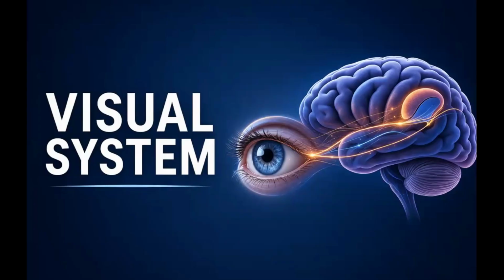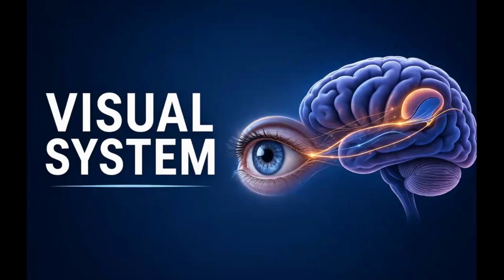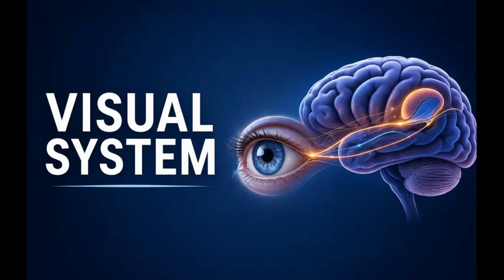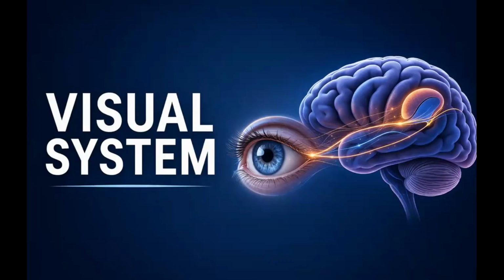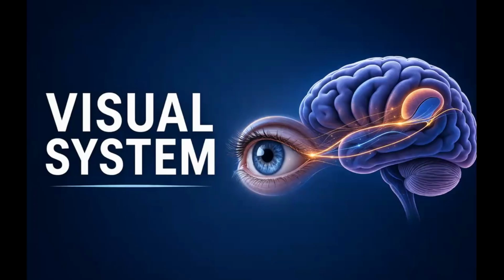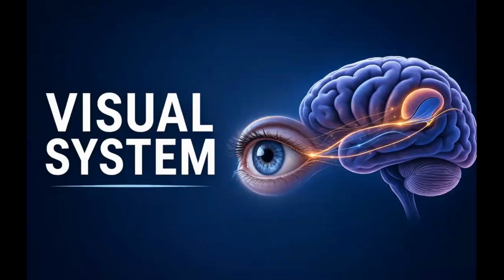Visual System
In this episode, we break down the visual system. We cover the visual pathway from the retina to the cortex, visual field organization, the pupillary light reflex, the near triad, cranial nerves 2, 3, 4, and 6, extraocular muscles, major types of eye movements, and common lesion patterns that affect vision and gaze.

Content in this video is based on:
Lundy-Ekman, L. (2023). Neuroscience: Fundamentals for Rehabilitation (6th ed.). Elsevier.

Created and presented by Katie Zromkoski, OTD, OTR/L, BCPR, CBIS